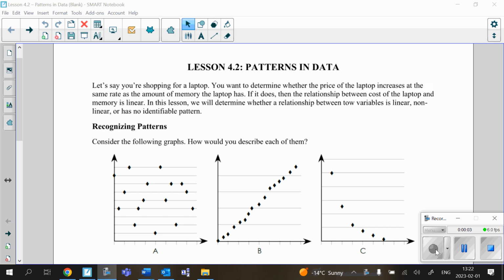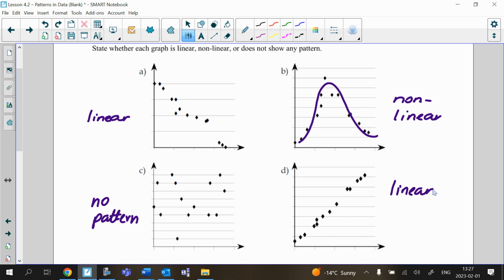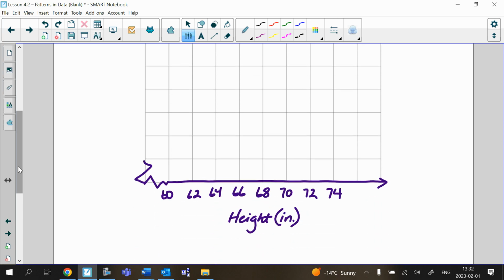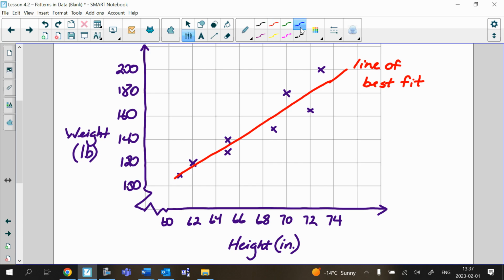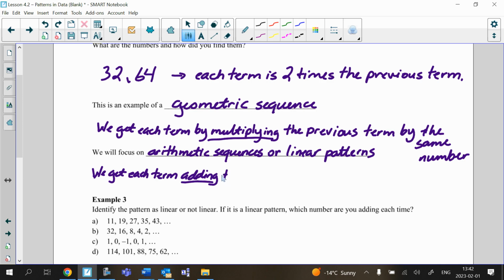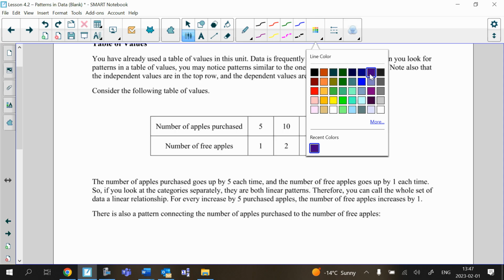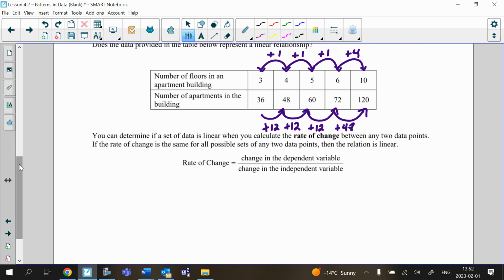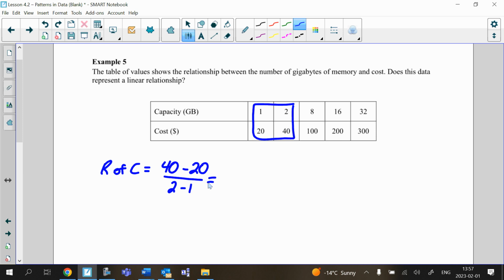Lesson 4.2: Patterns in Data (Video Lesson)